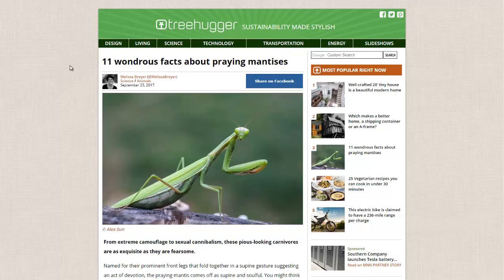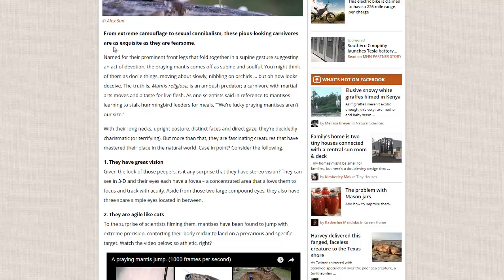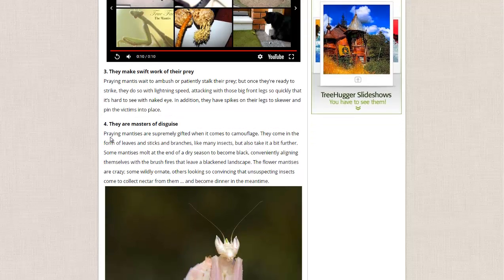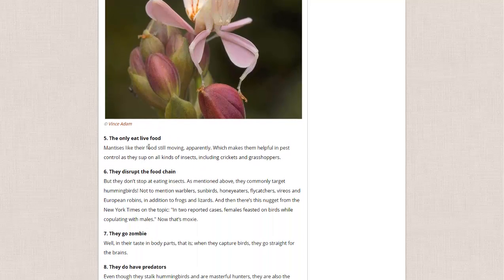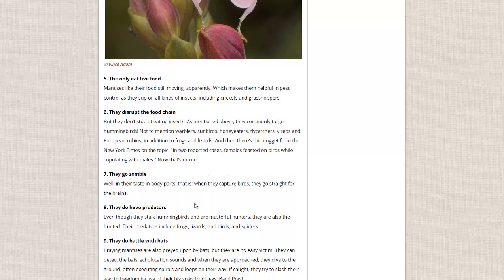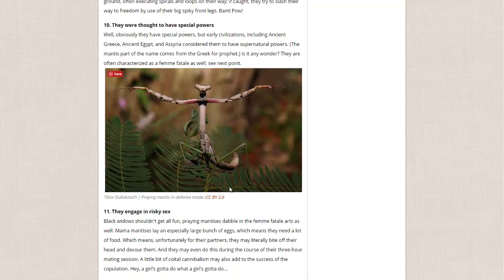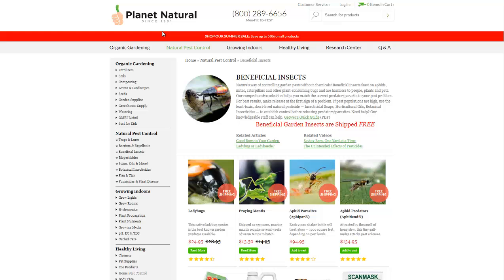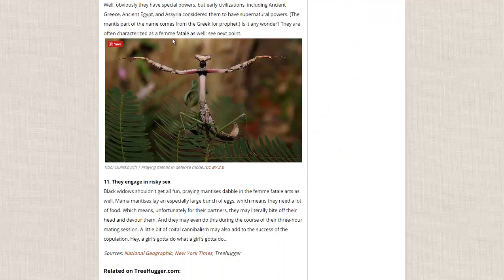Using A Praying Matis In The Garden To Kill Pests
The praying mantis is a strange creature, with many unique qualities. But perhaps their best use in the garden is keeping pests like grasshoppers from eating everything you grow.